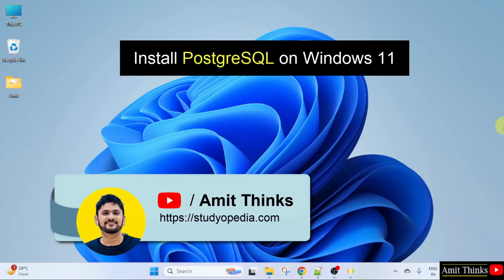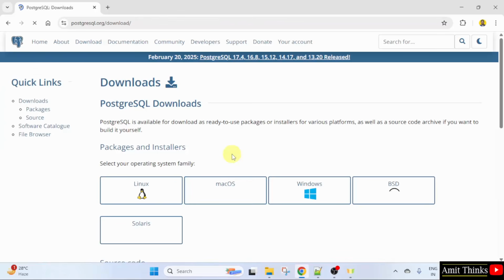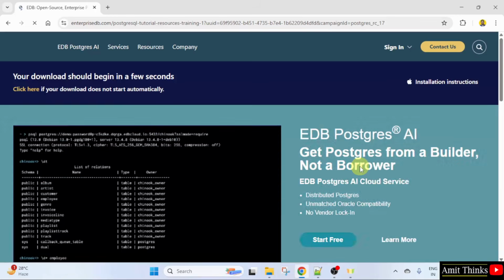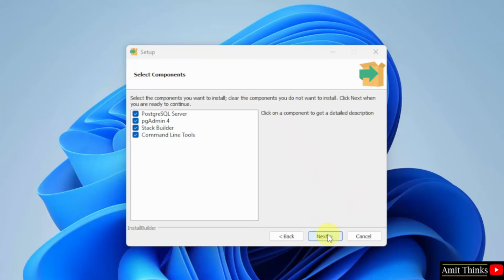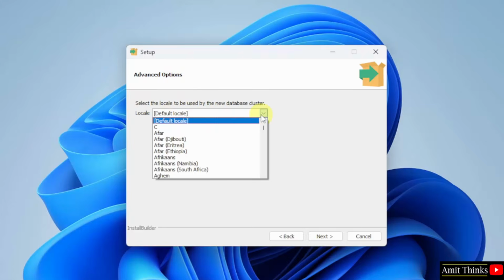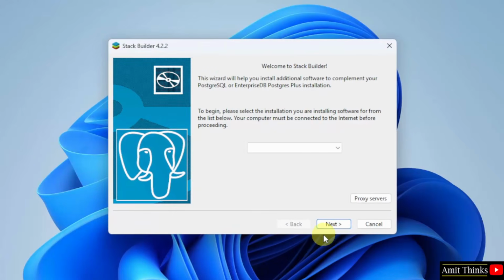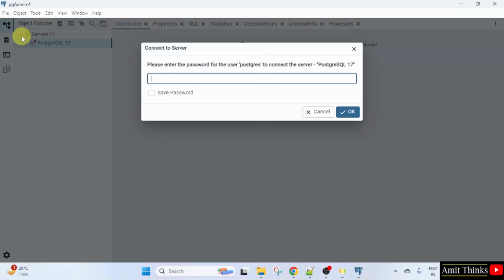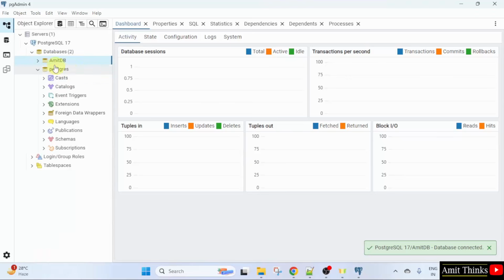How to install PostgreSQL on Windows 11 (Updated 2025)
In this video, learn how to download and install PostgreSQL on Windows 11. PostgreSQL is a free and open-source object-relational database system.